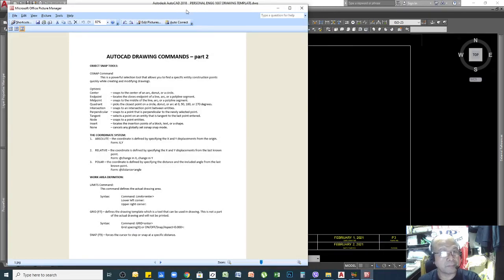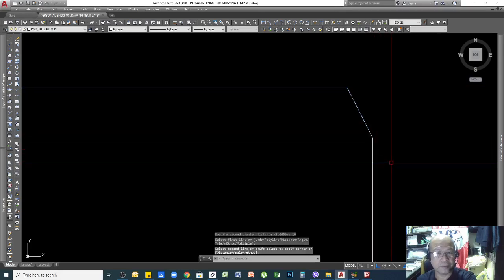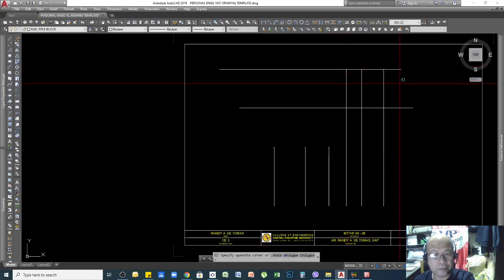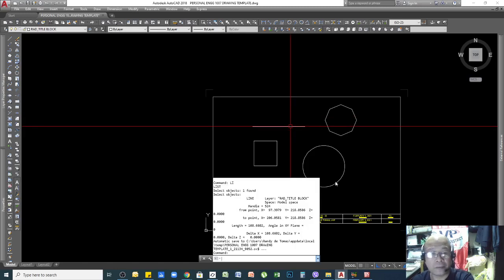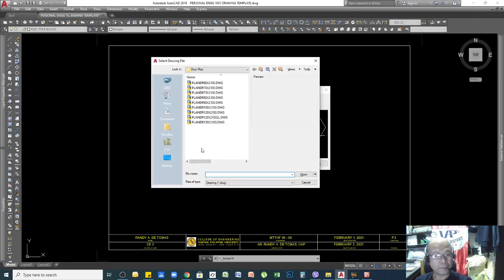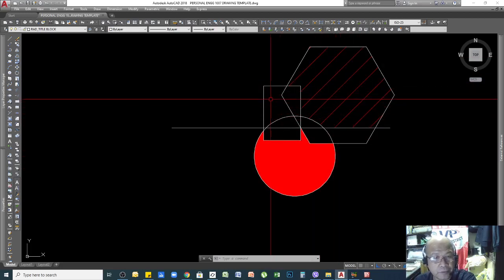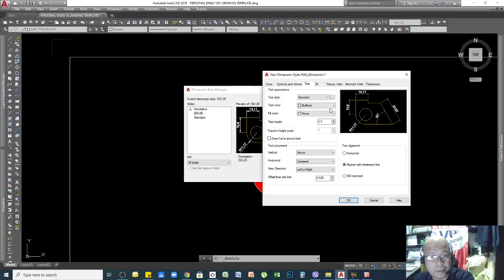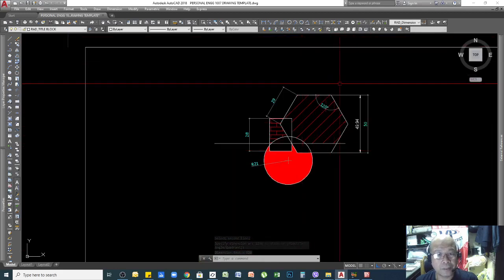AutoCAD_Basic Commands Explained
Learning how to use the application of AutoCAD Basic Commands.